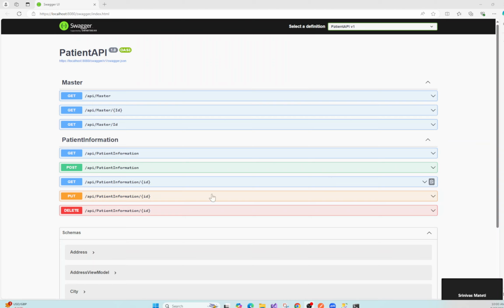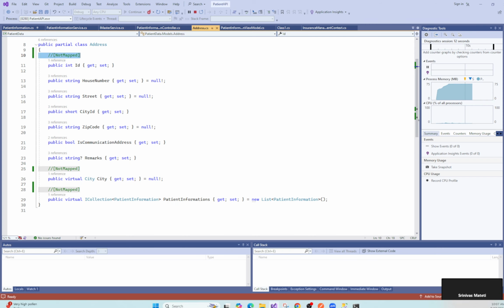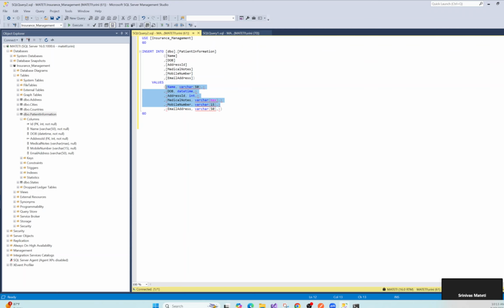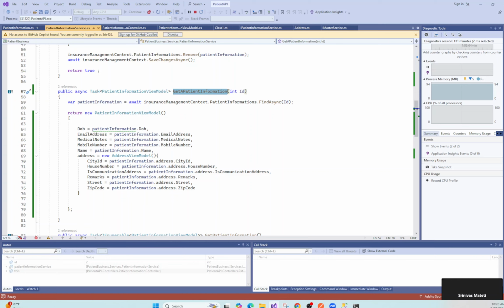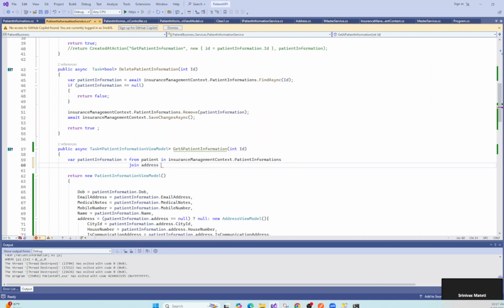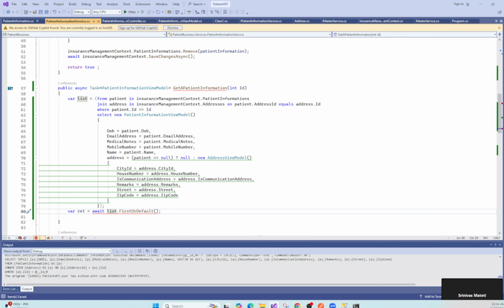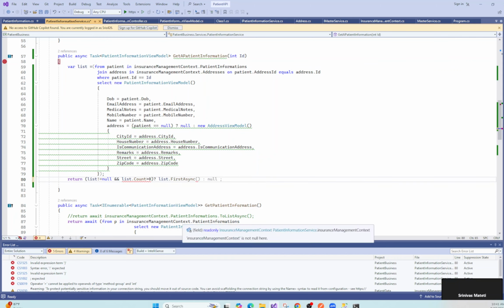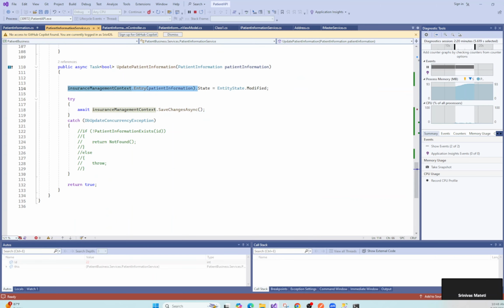#21 Net CoreApi Linq and Joins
This is 21st video in the series
1) Talked about how to fix post error we faced in previous session
2) Talked and demonstrated NotMapped attribute , its importance and its implementation with an example
3) Talked about joins and showed join example
4) Explained single line if condition with example
5) Explained the return value of the list with example, linq always returns a list
6) Demonstrated FirstAsync and FirstOrDefault()